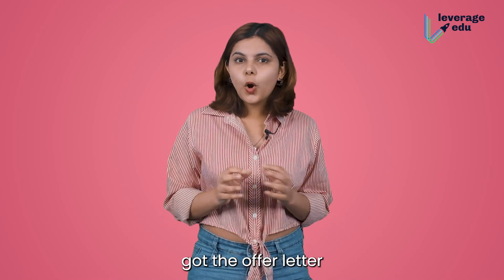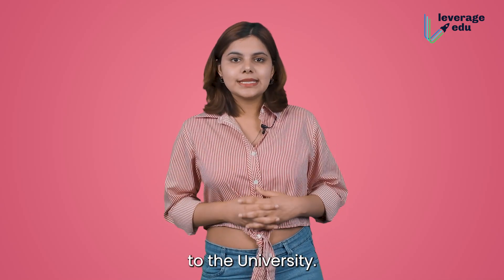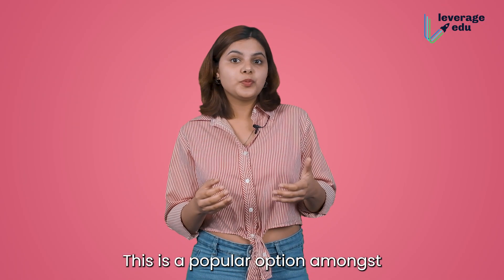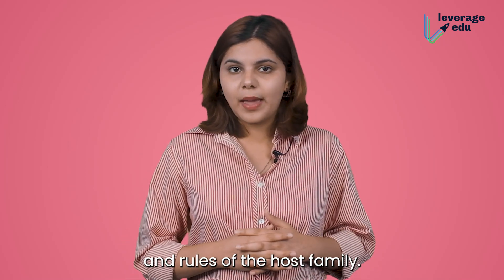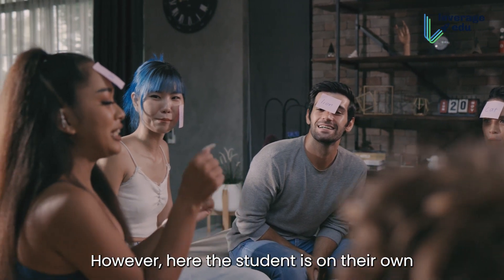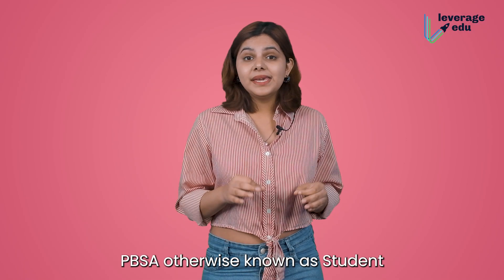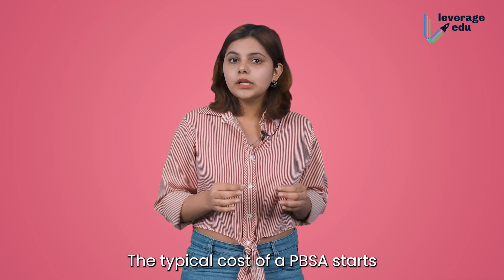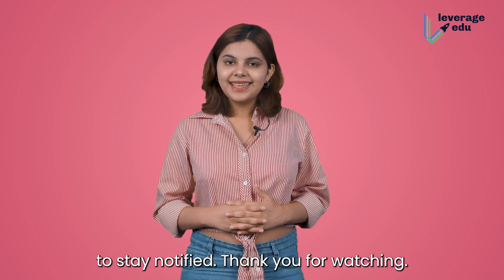Finding the Best Student Accommodation Abroad | Types of Student Accommodation | Leverage Edu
You are now watching "Finding the Best Student Accommodation Abroad"

Here is a complete guide on various types of student accommodations you can look out for:

👉 1. University Hostel: The first option to explore when studying outside is the University Hostel. It is the most suitable option for you considering the proximity to the University. These rooms are usually shared and provide all sorts of amenities like bathrooms, food, study rooms, a common hall, wifi, and other facilities. A good university hostel sorts out various issues of a student’s life in one fell swoop.

👉 2. Home Stays: This is a popular option amongst Asian students, who want to stay in a family structure while staying abroad. Homestays are the foreign version of a paid guest in foreign countries. Students get to stay with a host family and access most of their amenities like a bed, food, bathroom, wifi, etc. They are often preferred due to their cost-effective nature.

👉 3. Rented Flat: A single-person rented flat is probably the most sought-after mode of living in a foreign country. Living by yourself in a flat provides the absolute form of freedom a student can experience in their journey.

👉 4. Purpose-built student accommodation: PBSA, otherwise known as Student Dormitories are privately owned cluster room accommodations, aimed at catering to every need of the student. It is just like a University hostel, except it is privately owned and run for profit.

to book your FREE counseling session Now!

👉 About Leverage Edu

When you have big dreams and the right guidance, the world is your oyster. Leverage Edu began with a mission to build a global space for opportunities where no student is confined to the boundaries of a country. With our efforts in different fields, we wish to build the global citizens of tomorrow.

00:00 - Introduction
00:21- University hostels
00:56 - Homestays
01:39 - Rented flat
02:19 - PBSA